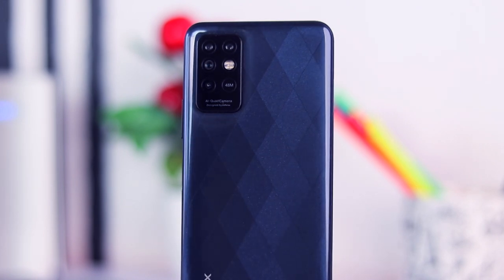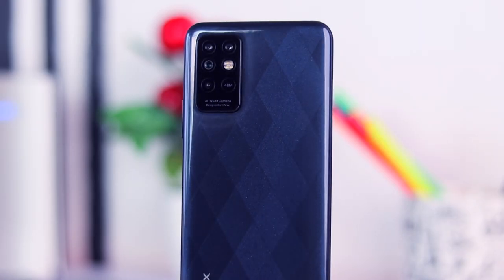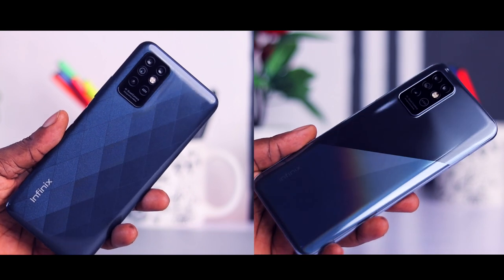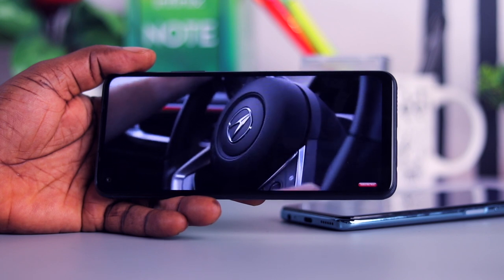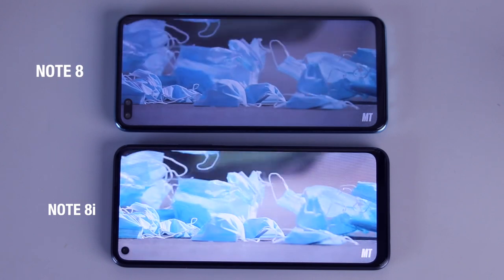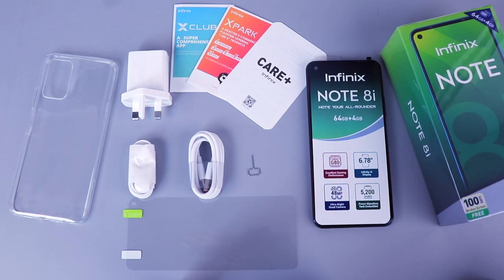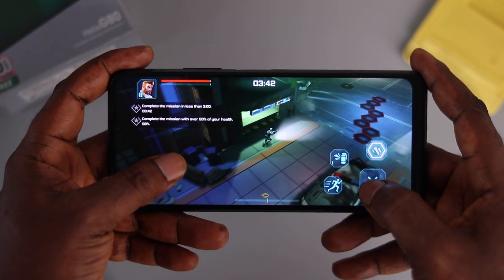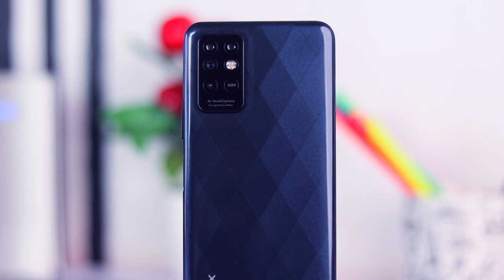Infinix Note 8i Review! Just Buy this instead of the Note 8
Infinix note 8i Unboxing and review

Hey guys, this is my review of the Infinix note 8i. Kindly share your thoughts with me down in the comments section.

Time stamps
00:00 Intro
00:55 Design and Build quality
01:53 Ports and IO
02:15 Display
03:03 Skillshare
04:26 Unboxing experience
04:43 Spec and Performance
05:25 Security features
05:40 Battery
06:12 Camera
09:24 Conclusion